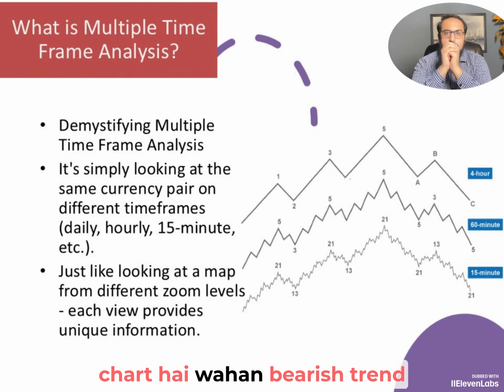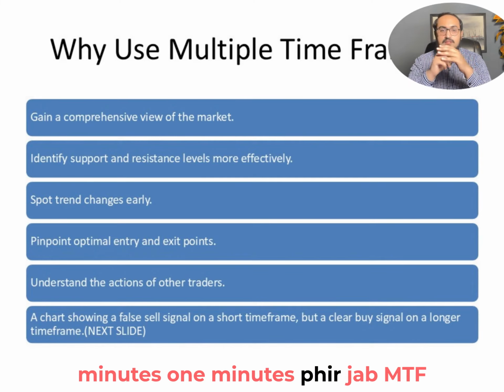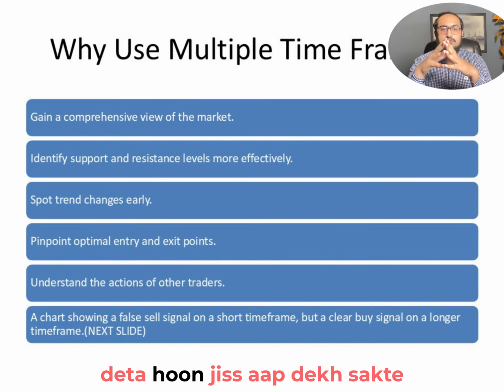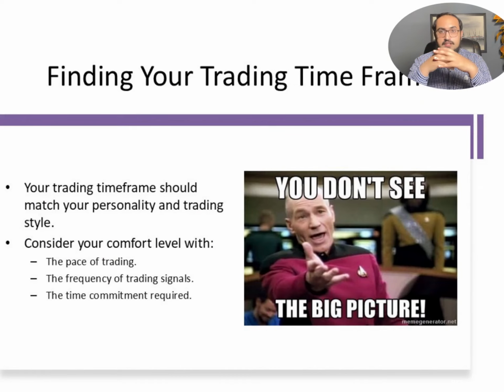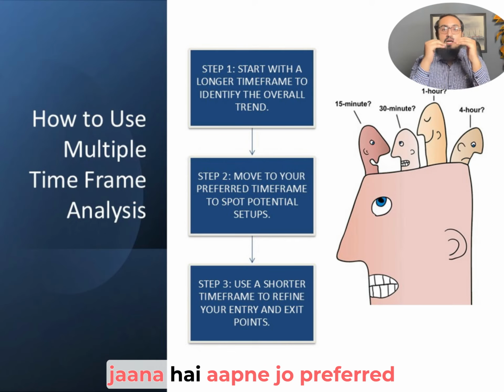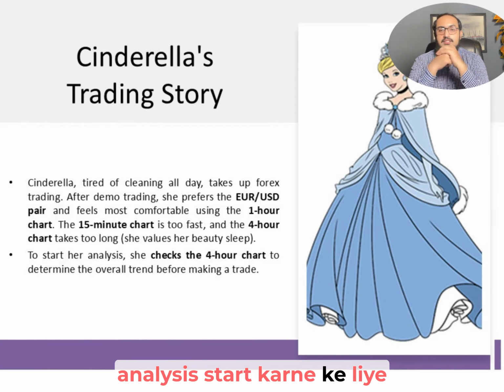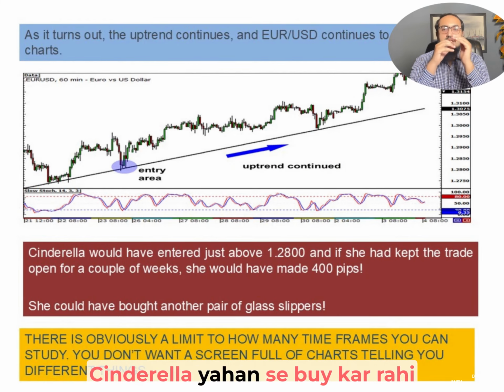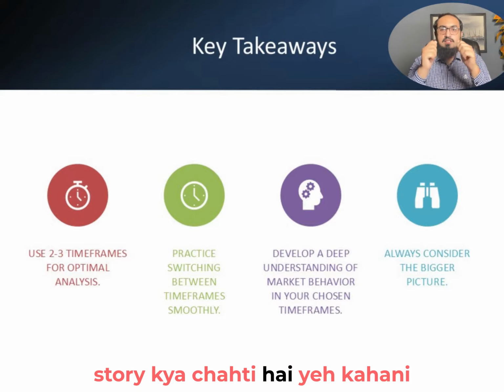40 5 BabyPips Forex: Multi-Time Frame (MTF) Analysis Explained for Beginners | IFX Academy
Learn Multi-Time Frame (MTF) analysis in Forex with IFX Academy’s video version of the BabyPips course! 📊 Perfect for beginners who want to analyze trends across different time frames.

Full Description:
In this lesson, we explain Multi-Time Frame (MTF) analysis and its importance in Forex trading:

What MTF analysis is and why it matters

How to analyze charts on multiple time frames

Examples of applying MTF for better trade decisions

BabyPips guidance for beginners to integrate MTF analysis effectively

This video is ideal for new traders looking to improve their technical analysis skills and make smarter trading decisions.